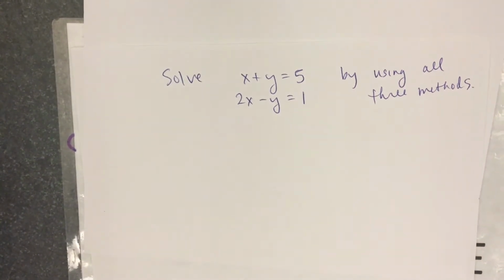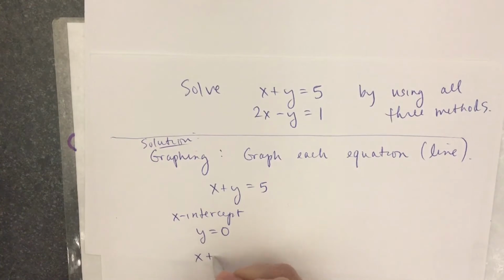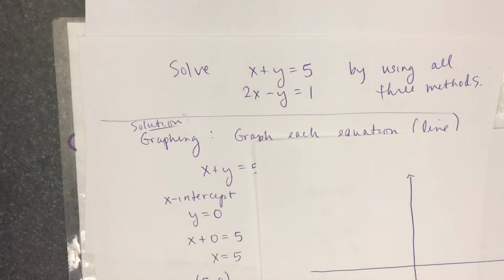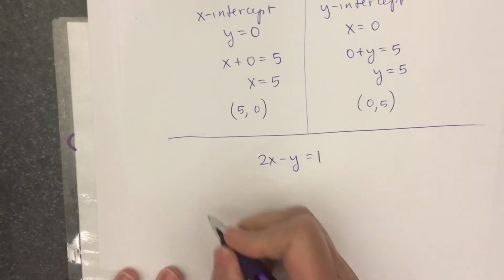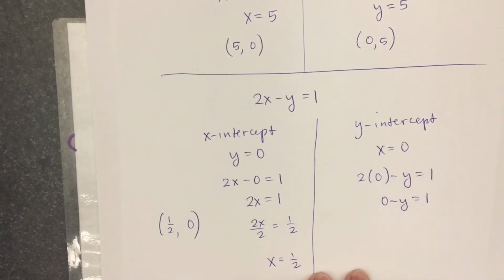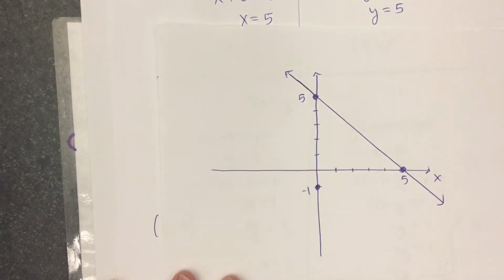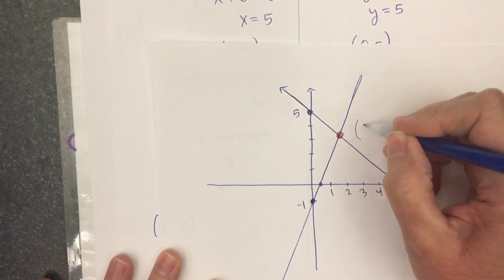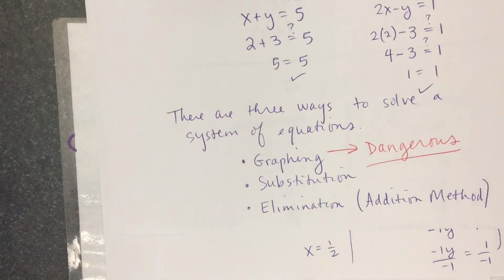Section 7.3 Solving a System of Equations by Graphing